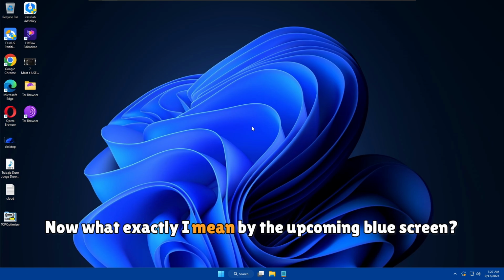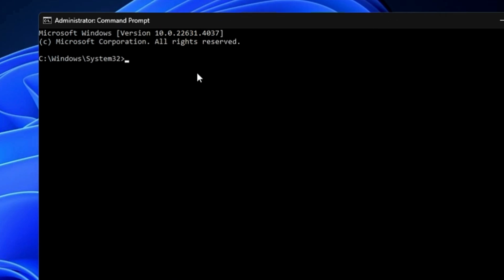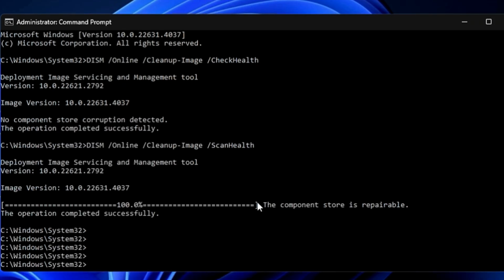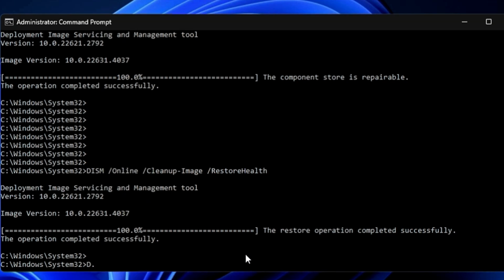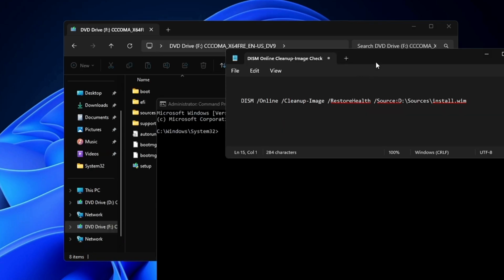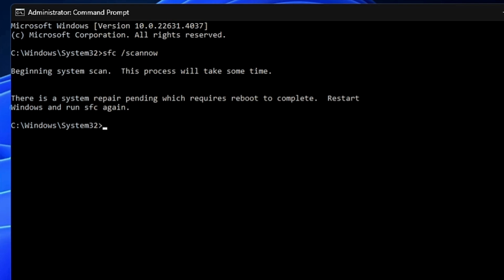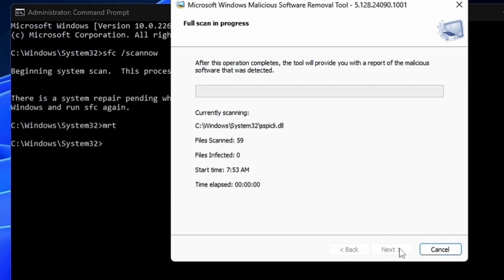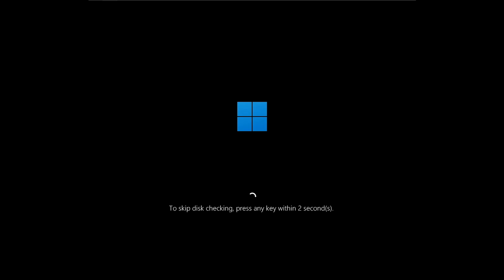Run These 6 CMD Commands Before you GET a BLUE SCREEN on Windows 11/10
So, getting a blue screen, black screen, or any problem loading Windows is a prevalent problem that almost all Windows users face.
But today in this video, I am sharing a few most powerful CMD commands or tools that will help you to avoid any upcoming bluescreen on your PC.

CMD Commands
   DISM /Online /Cleanup-Image /RestoreHealth /Source:D:\Sources\install.wim
   SFC /Scannow
   MRT
   chkdsk /f /r/ x

▬▬▬▬▬▬▬▬▬ஜ۩۞۩ஜ▬▬▬▬▬▬▬▬▬
▬▬▬▬▬▬▬▬▬ஜ۩۞۩ஜ▬▬▬▬▬▬▬▬▬

☑ Watched the video!
☐ Liked?